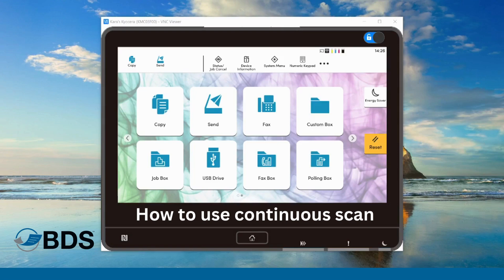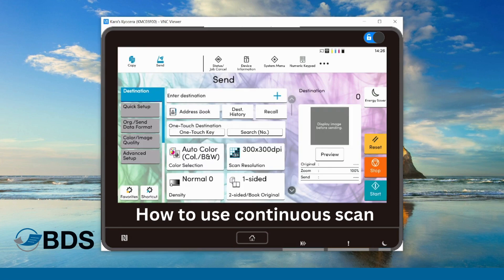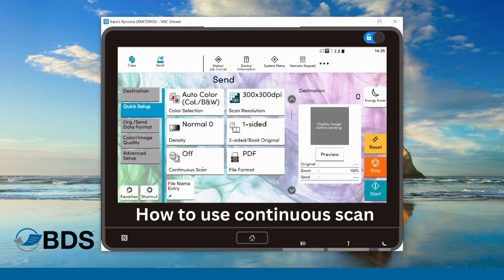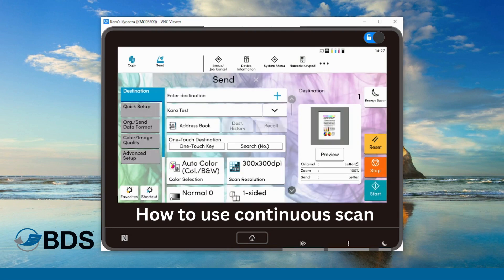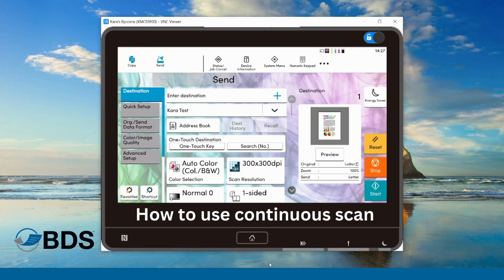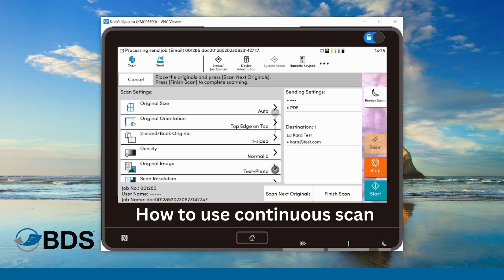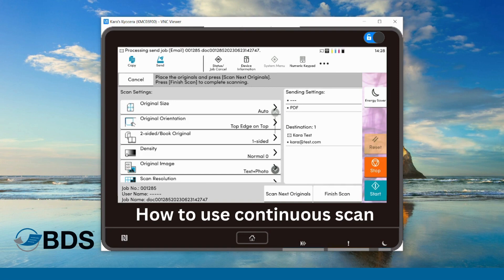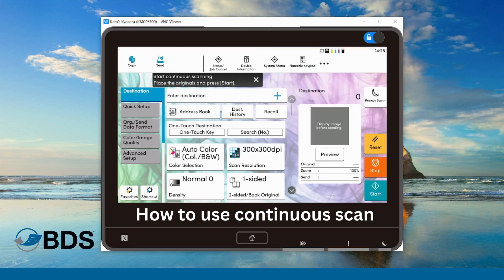Kyocera TASKalfa - Continuous Scan Setup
How to use the Continuous Scan feature on a Kyocera TASKalfa MFP.